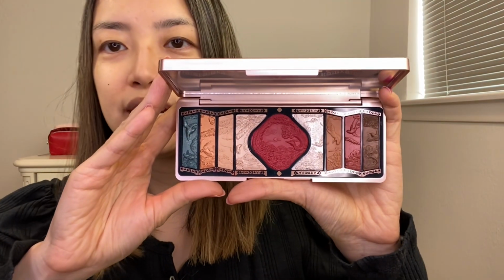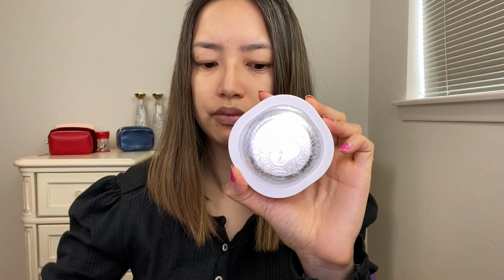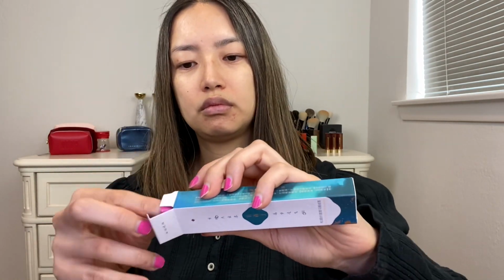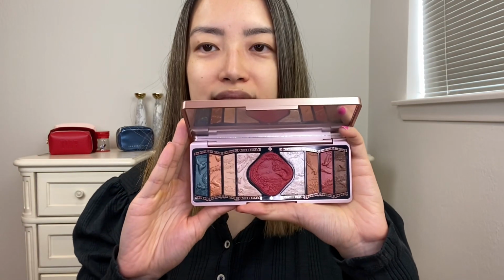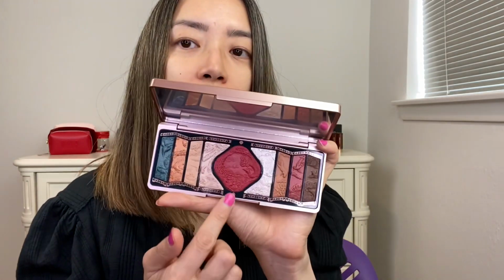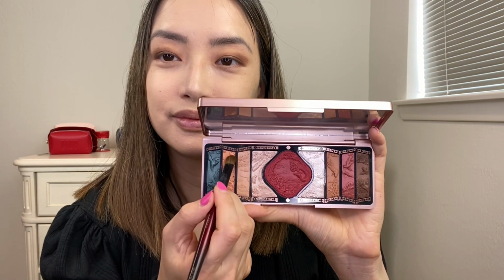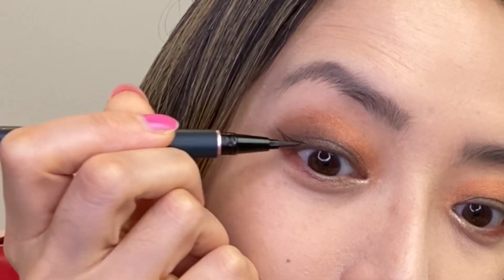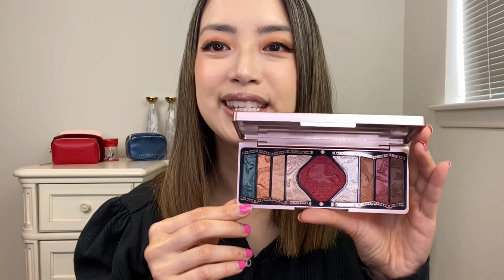The Most Beautifully Packaged Makeup? Florasis Review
Hi friends! In this video, I am reviewing a number of product from Chinese brand, Florasis. They products are perhaps the most ornately-packaged makeup I've seen yet.

Sonia G.

Sonia G.